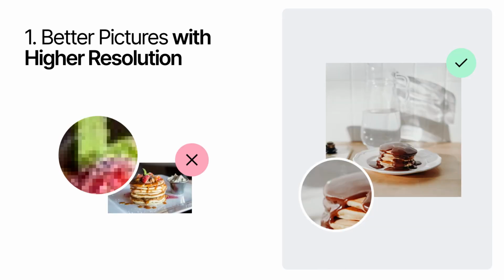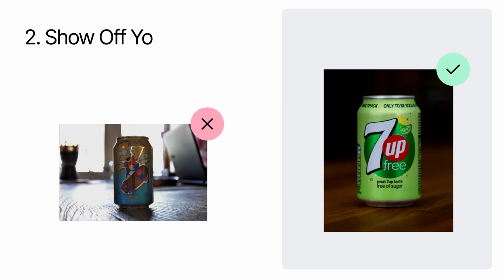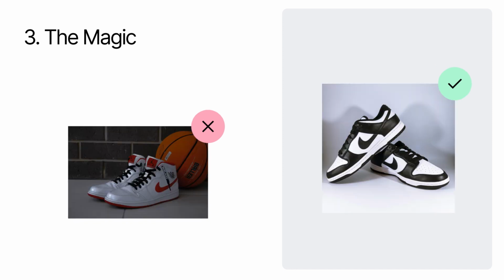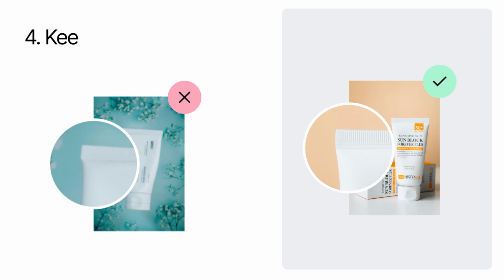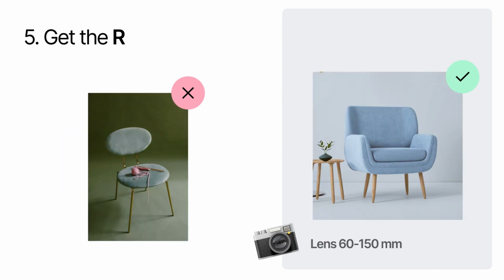Selecting the right product image | eCommerce Guide with Claid.ai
Here's Oni from our team to teach you how to select the right product image for use in eCommerce.

Your product images speak louder than words and tell your buyers about the quality of your products and brand. The better the product photos, the better your brand perception and reputation will be. These are some of the best tips on how to create the best product photos and improve marketplace performance.